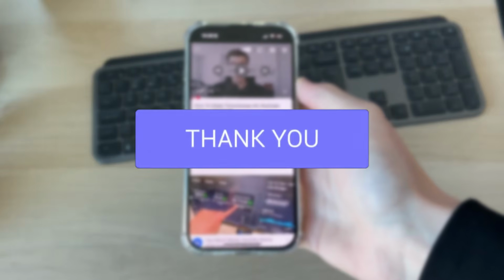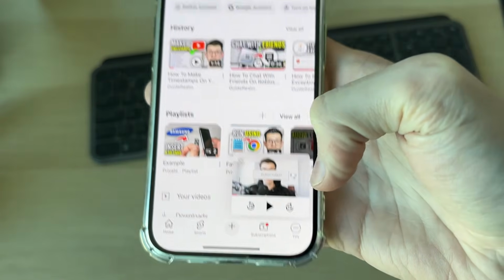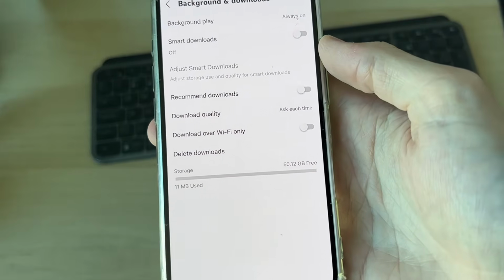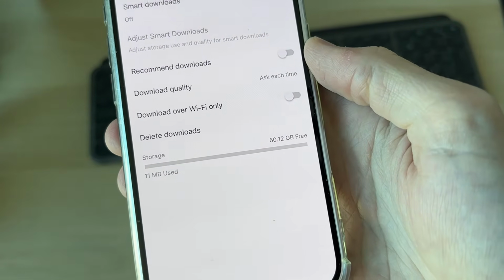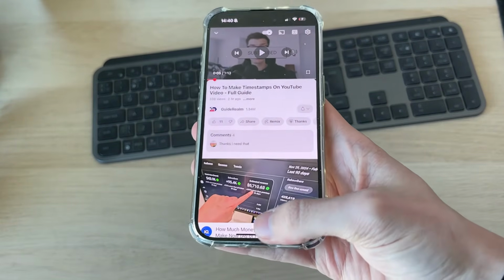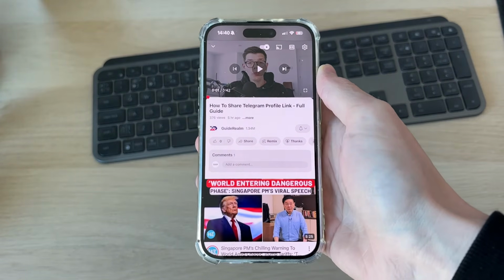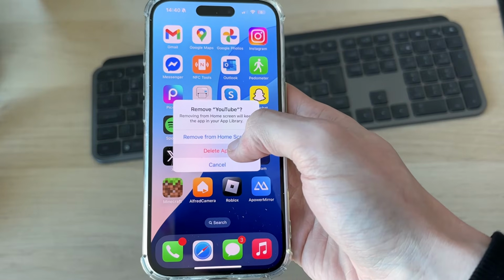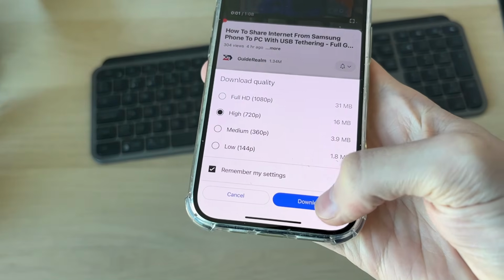How To Fix YouTube Premium Not Downloading Videos - Full Guide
Learn how to fix youtube premium not downloading videos in this video.

GuideRealm